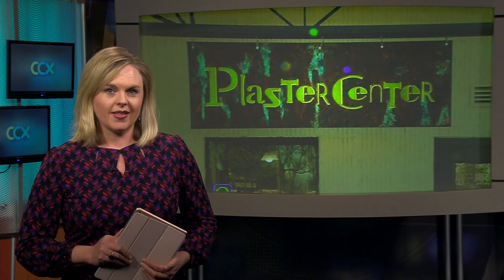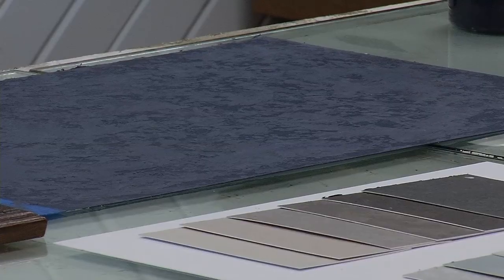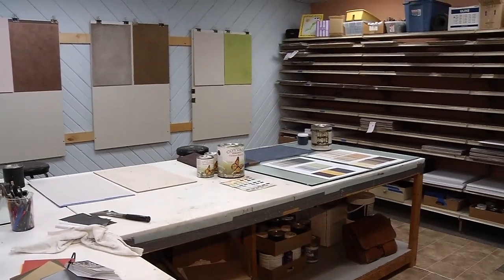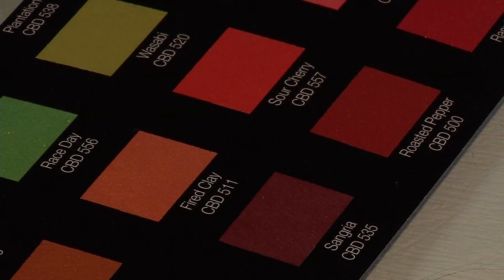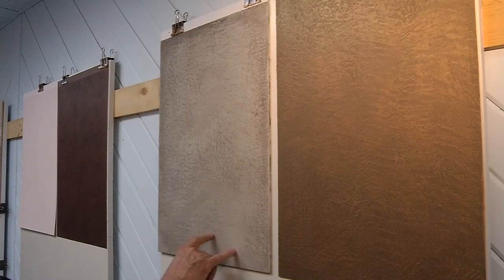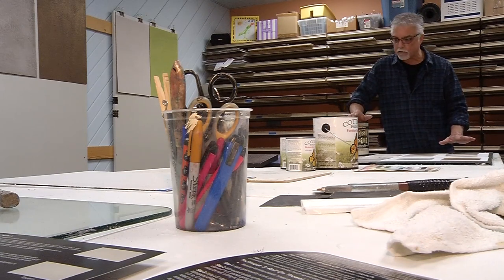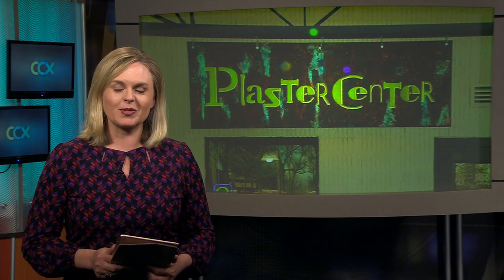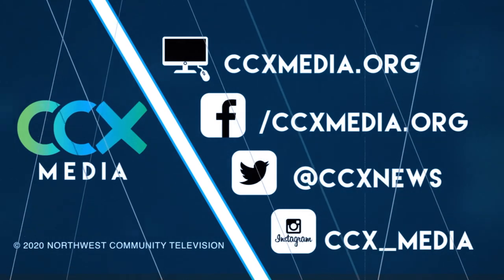Business Matters: Golden Valley’s PlasterCenter Creates New Color Options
The PlasterCenter in Golden Valley brings new and exciting paint options to life. Drew Beninati and his team make custom products found in high-end paint stores around the world.